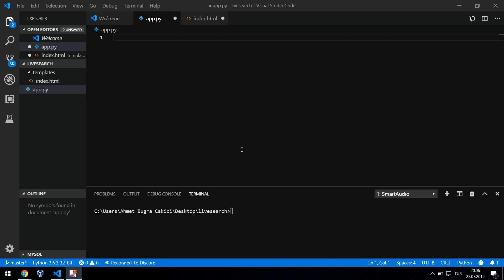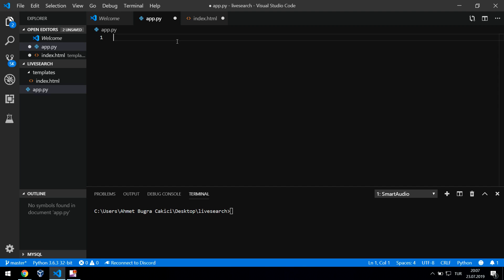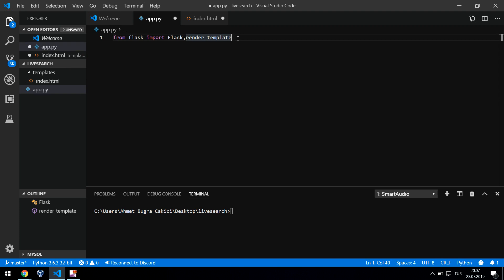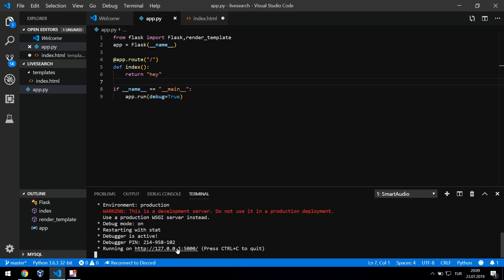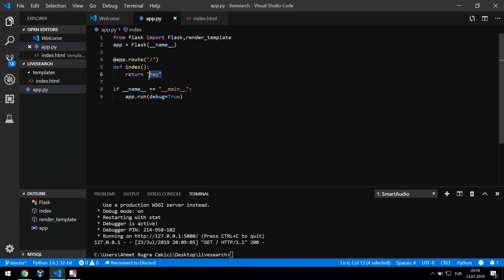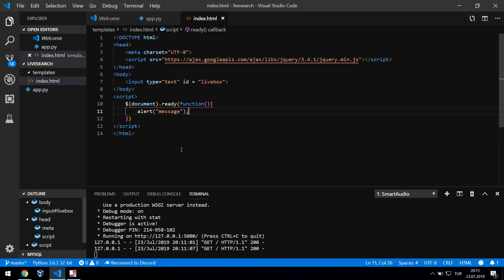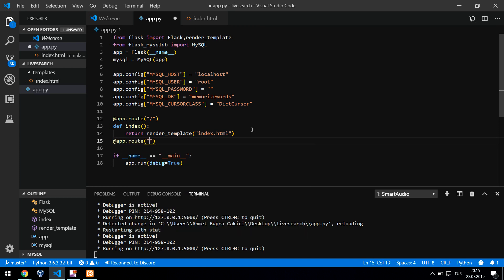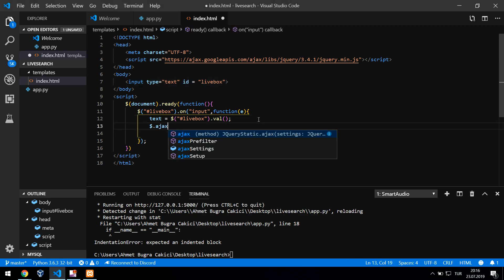Live Search in Flask with Database(MySQL)